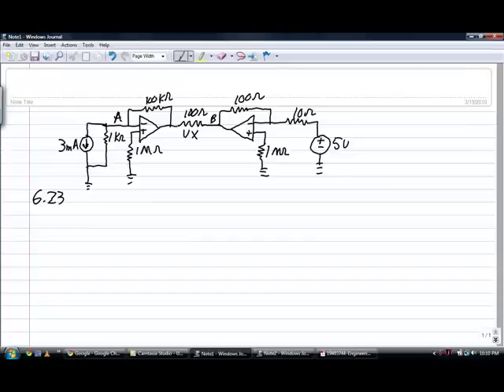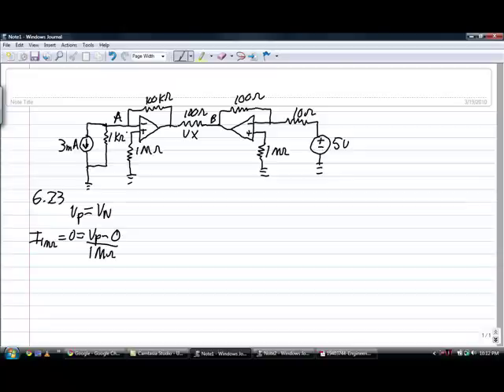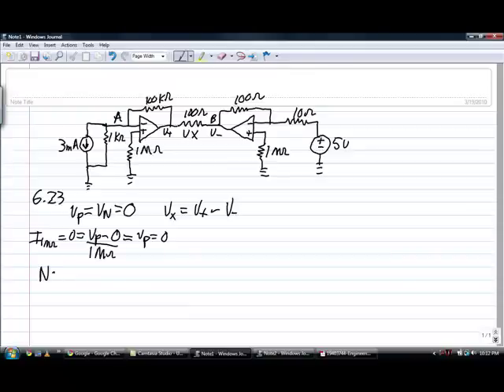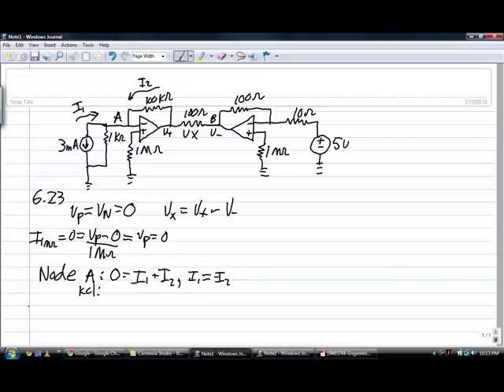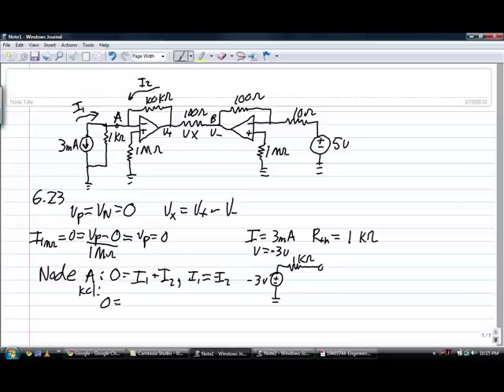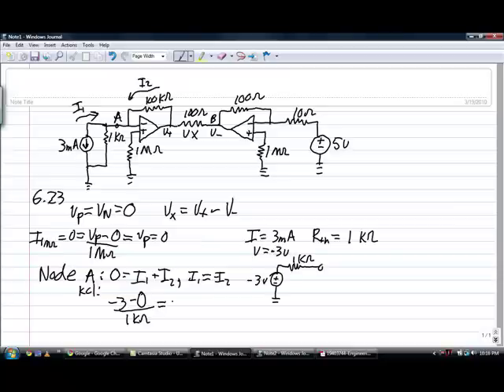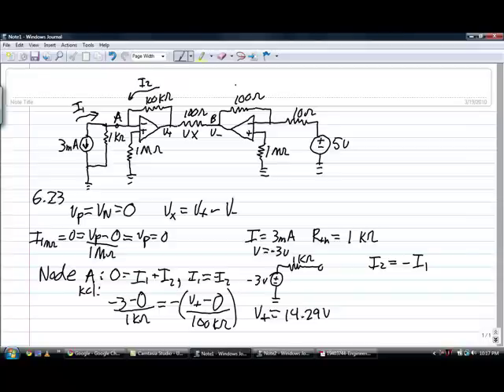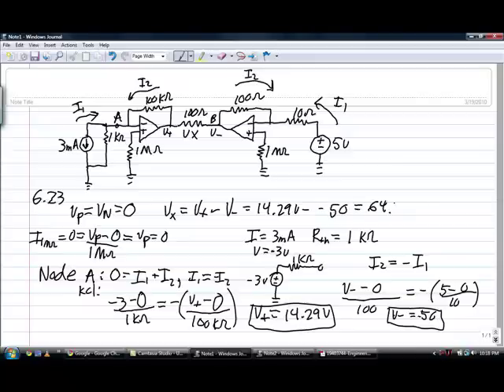Op Amp Basics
but the dog beat me over the fence with a stick